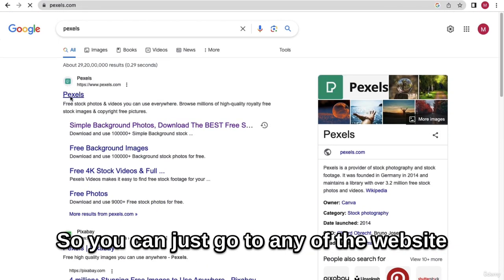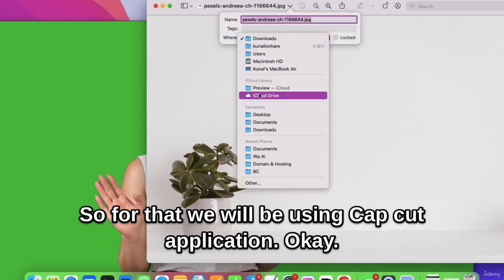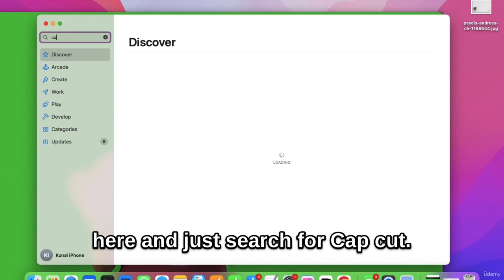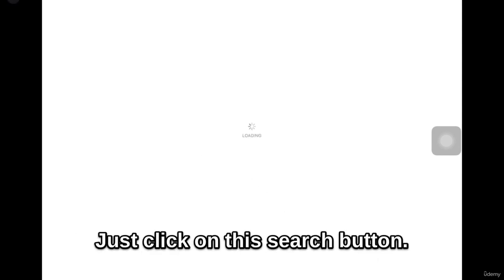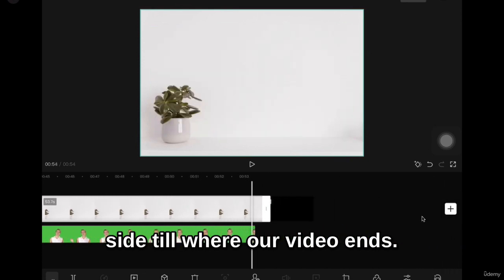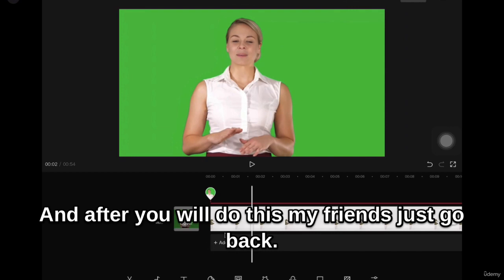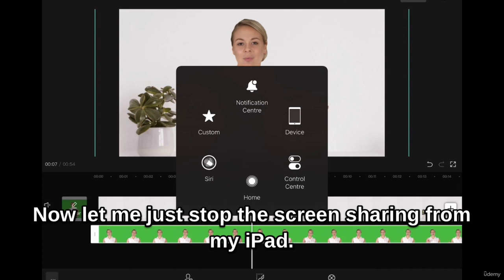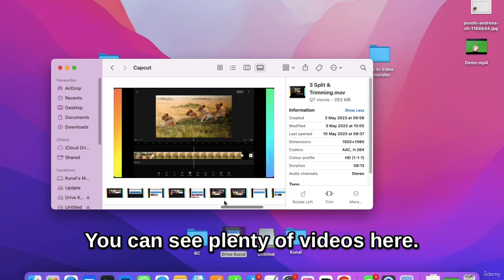Lecture 5 See this Insane Human Look Video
Assalamualaikum I am Muhammad Saad from Pak Courses And Softwares, the CEO. We provide you all the courses and softwares free of cost without any investment and without any other payments.